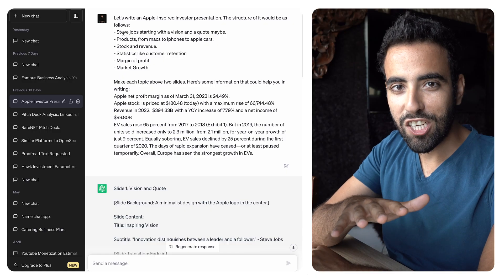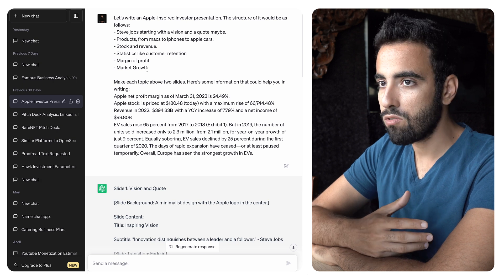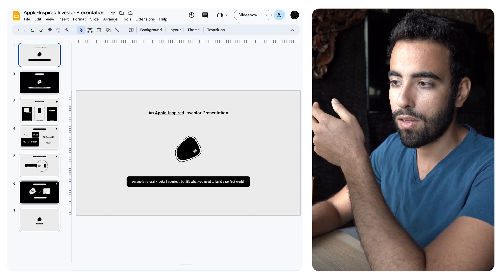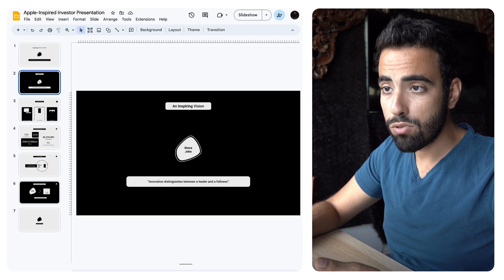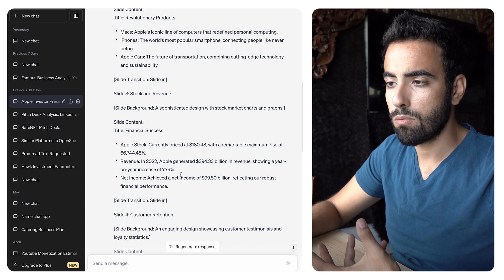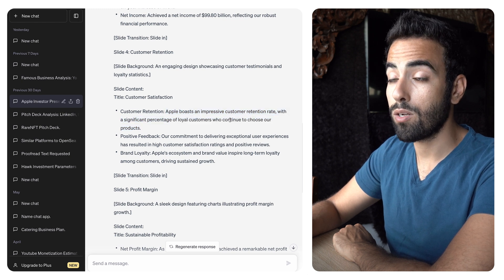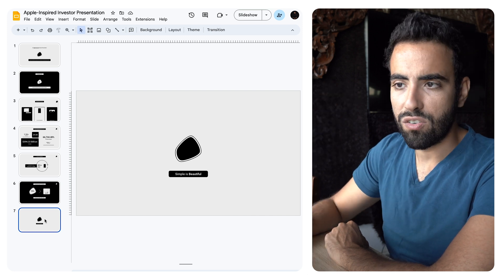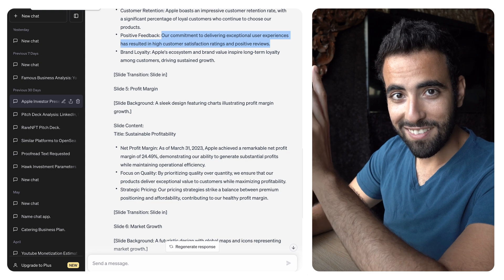Using ChatGPT, I Created An Apple-Inspired Presentation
Apple creates beautiful products and presentations. So I was wondering whether ChatGPT could incorporate this feel and write a similar presentation. Here’s my attempt and output.

⏱️ Timestamps:
00:00 Apple design perfection
00:20 ChatGPT apple presentation
01:58 Apple-inspired investor presentation
05:23 Conclusion